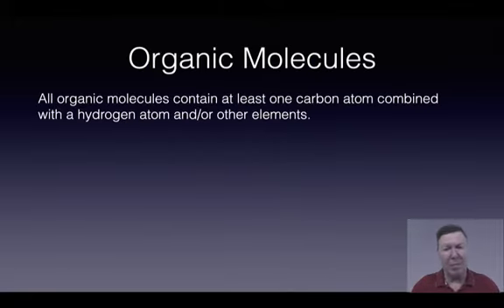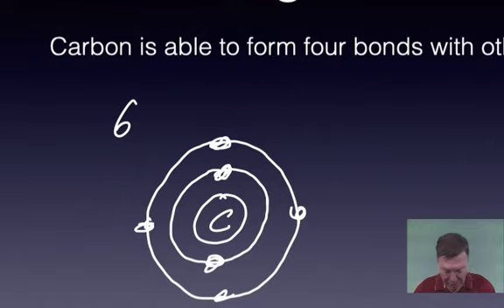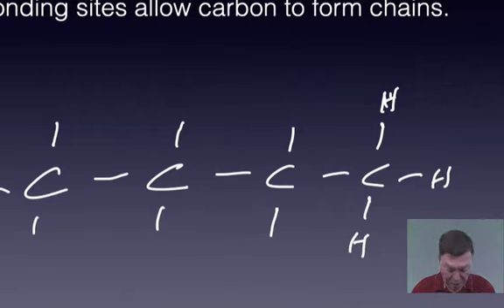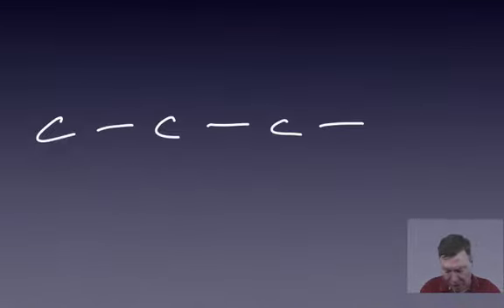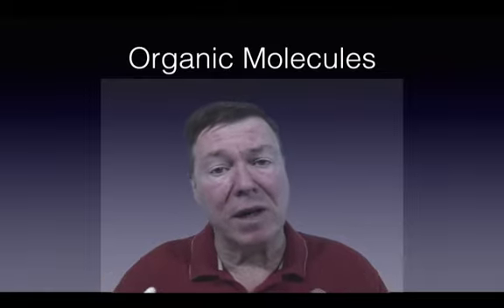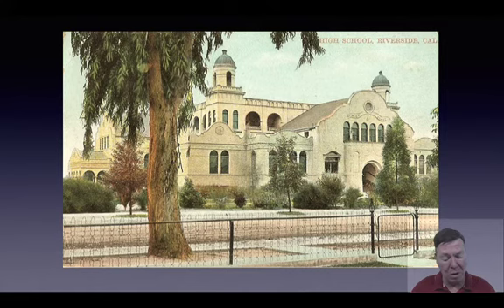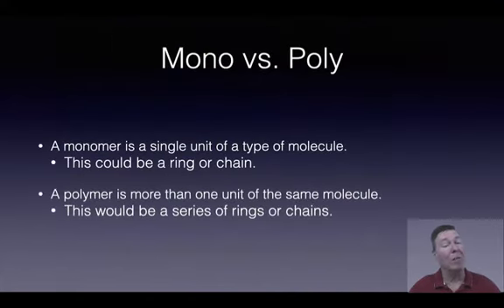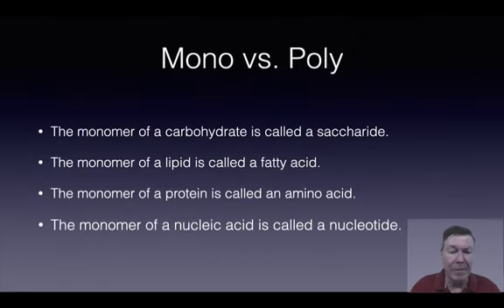Carbon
A short video about carbon, monomers, and polymers